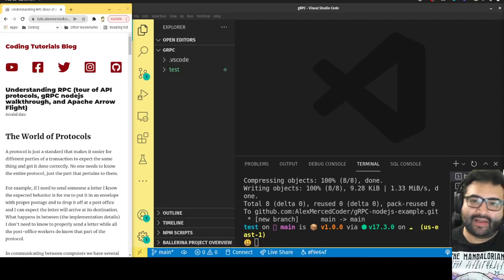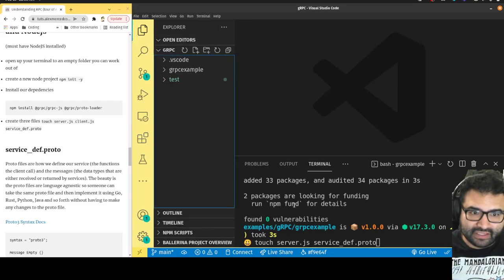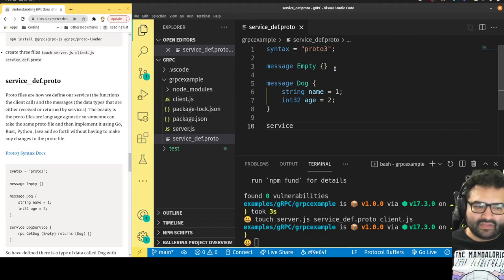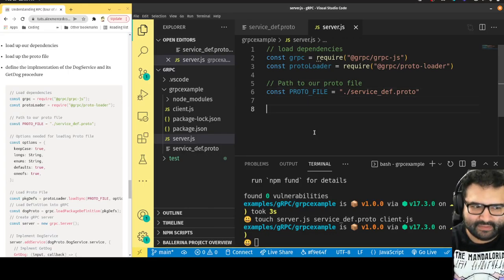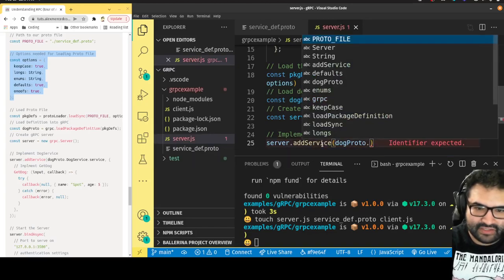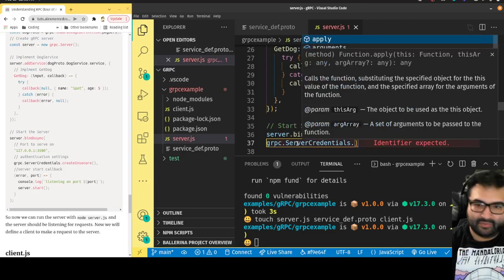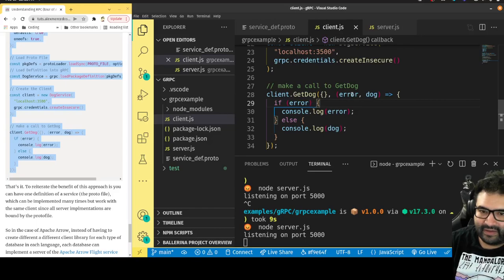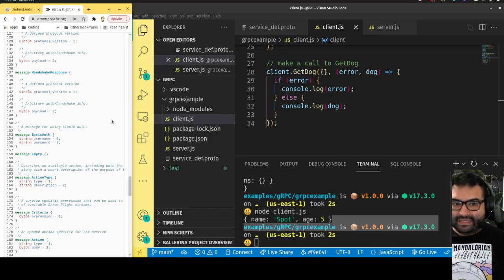AM Coder - What is RPC/gRPC? Walkthrough of building nodeJS gRPC API and exploring use cases.